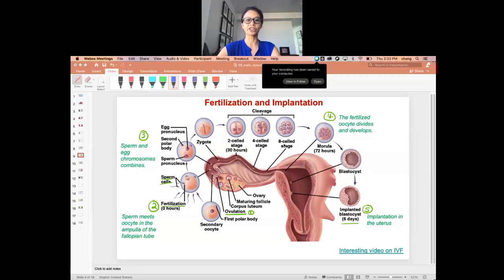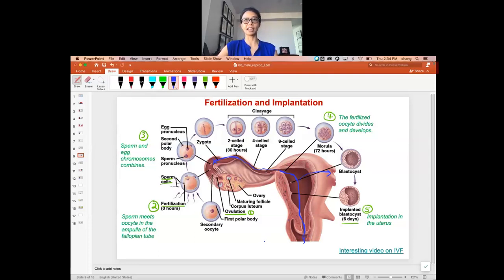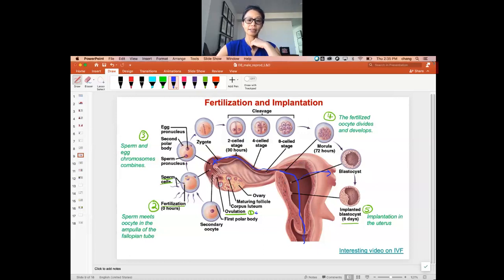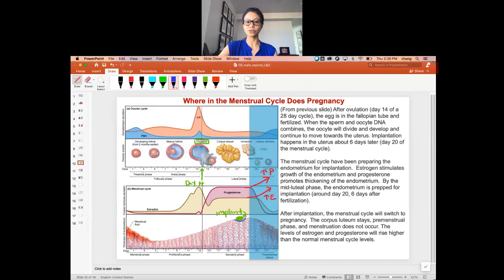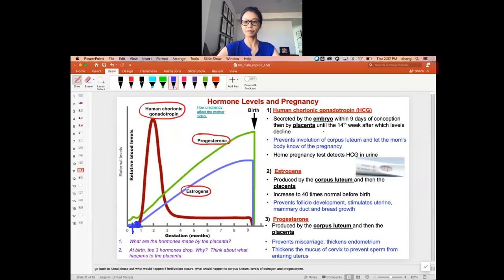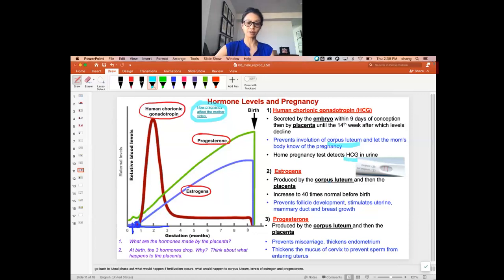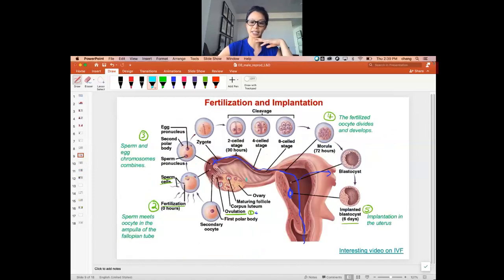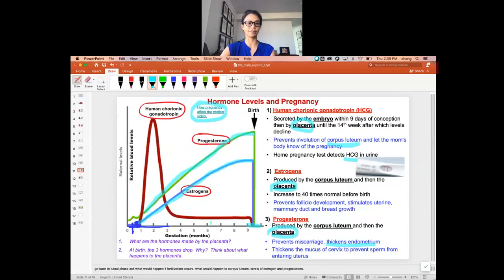Fertilzation and implantation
This video explains fertilization and implantation.